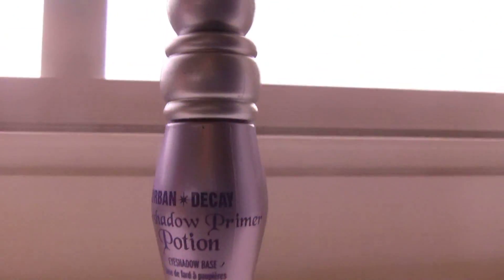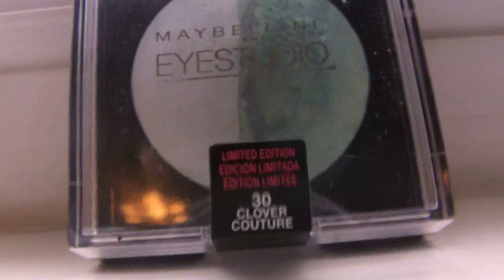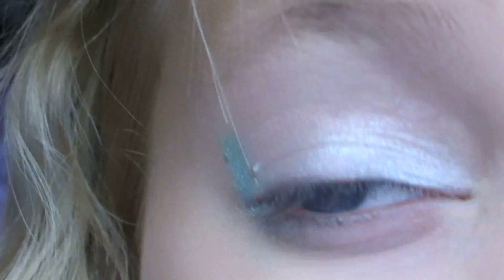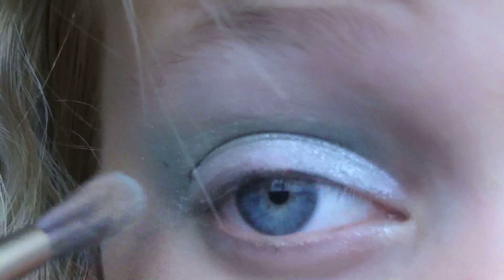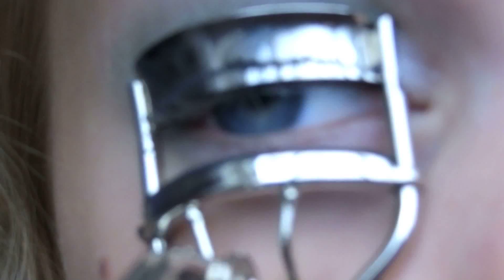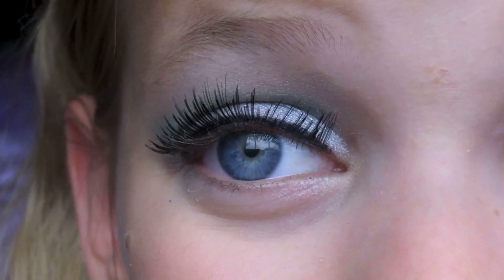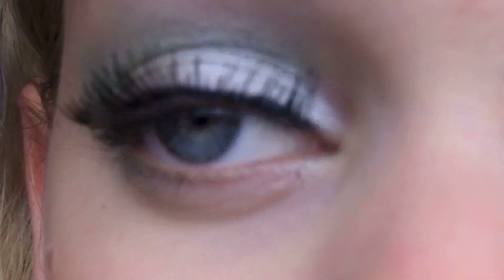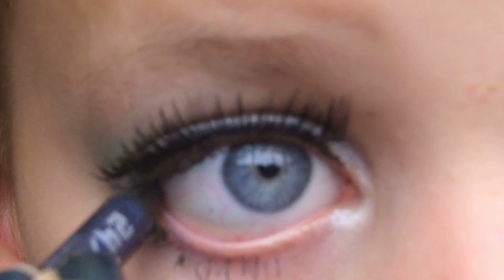Aquatic Outcast Makeup Tutorial !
Open this box yo, im hip. Dawgs only open this box, coolio?

Like this video if you speak my lanquage. ^

Camera: Toshiba Camileo x200